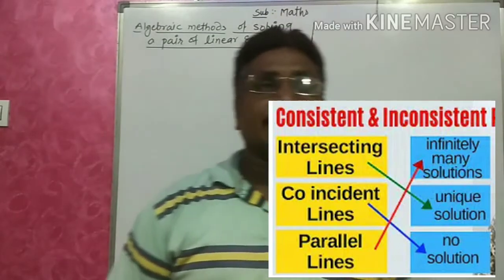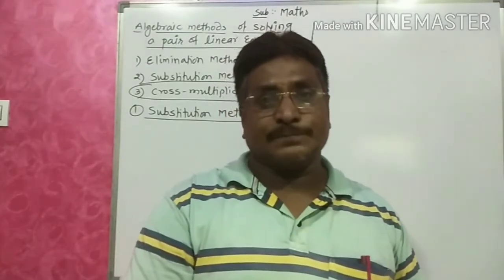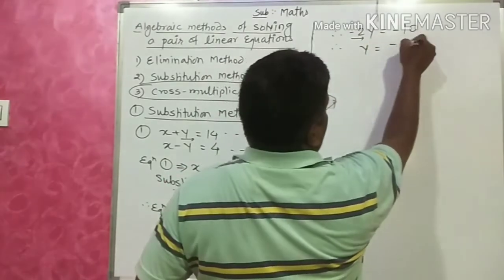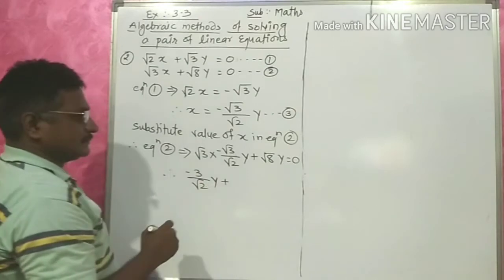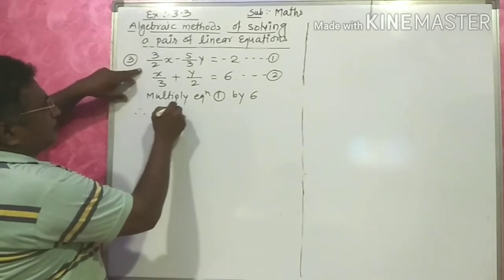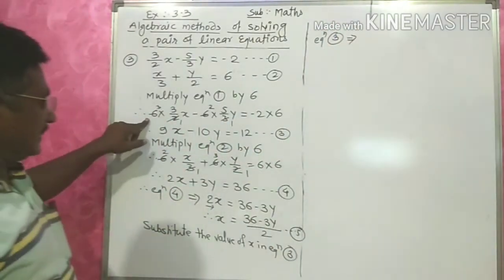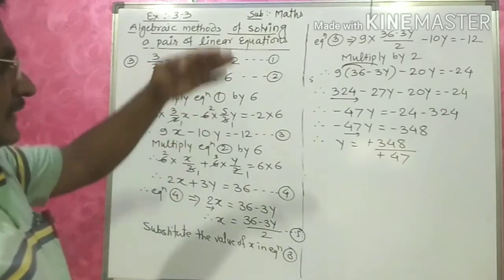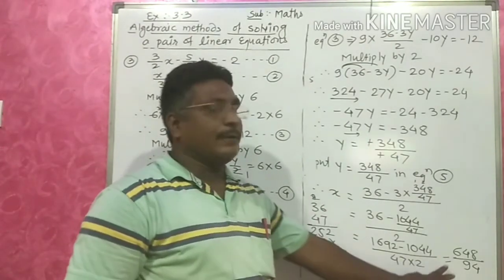Algebraic method to solve a pair of linear equations July 27, 2020